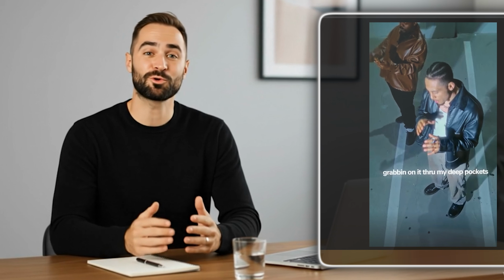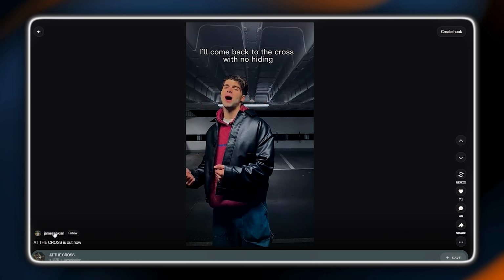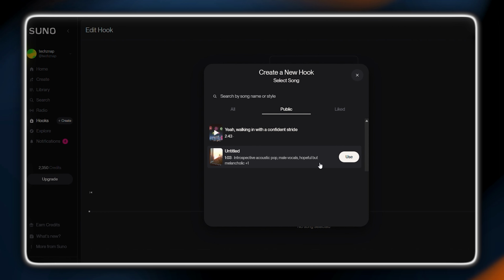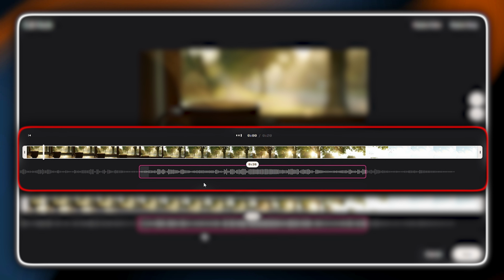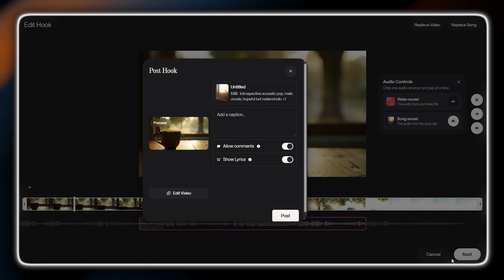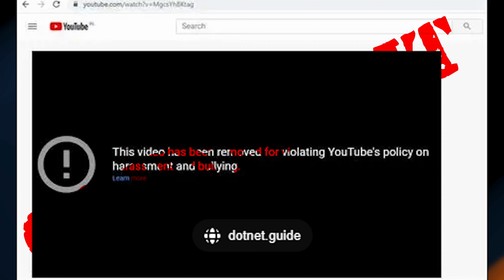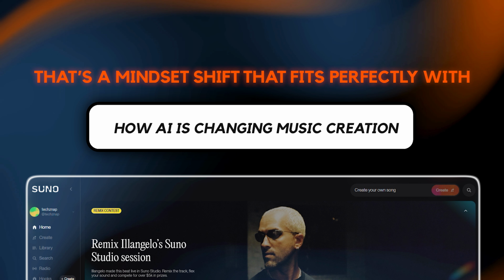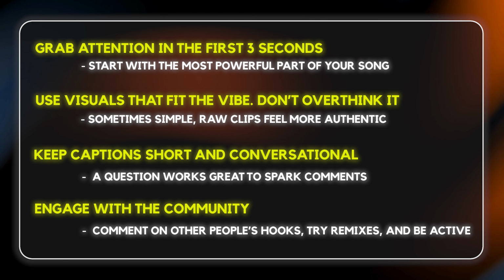Suno Hooks: The New TikTok for AI Music? (New Feature Explained)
Suno just dropped a brand-new feature called "Hooks," and it might change how we share AI music forever. It’s a built-in platform for short-form content, letting you combine your Suno songs with video and share them instantly with the community. This is Suno's answer to TikTok, but designed specifically for AI creators.

✨ What Suno Hooks are and why they matter for AI music.
💡 A full step-by-step demo on how to create and post your first Hook.
🔭 How to browse the feed, remix other creators, and build a community.

Hooks creates a new space where AI music is welcome by design, solving a major problem for creators.